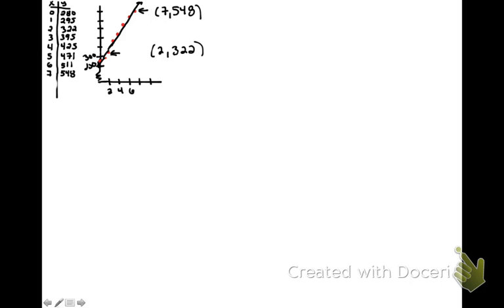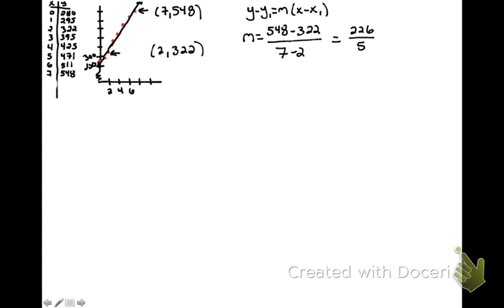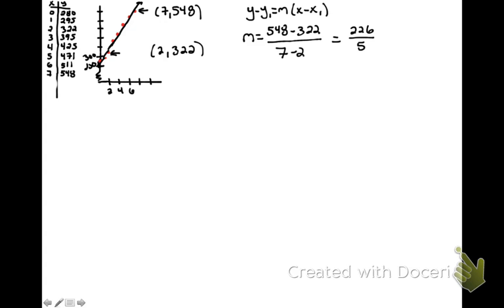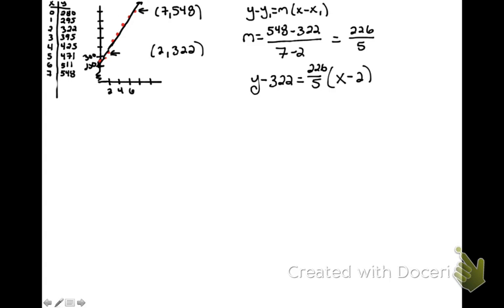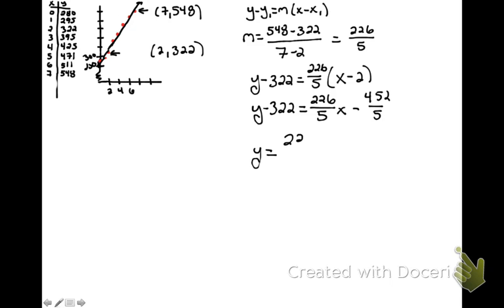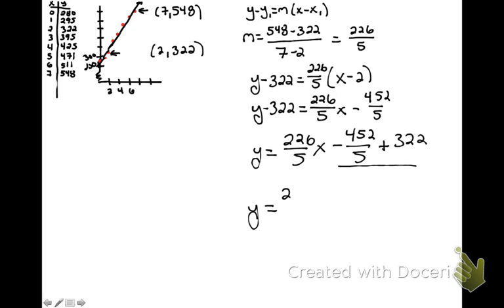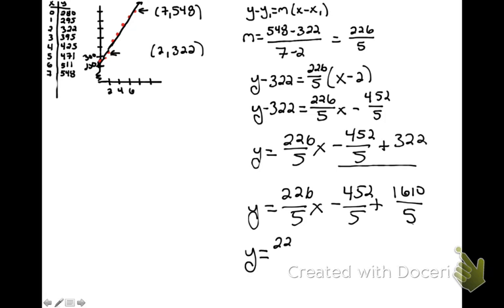2.6 - Scatter Plots and Lines of Best Fit